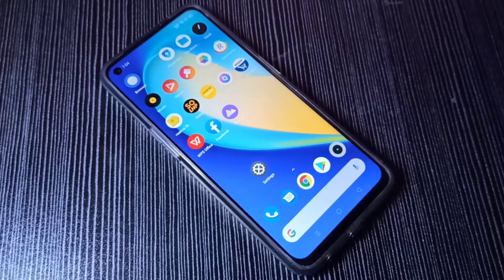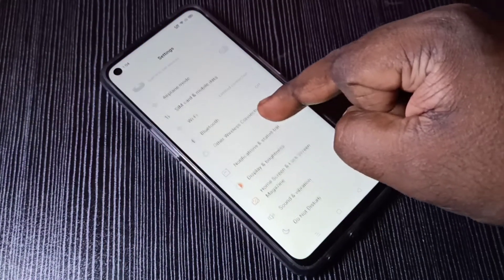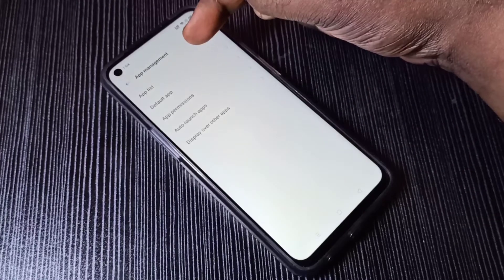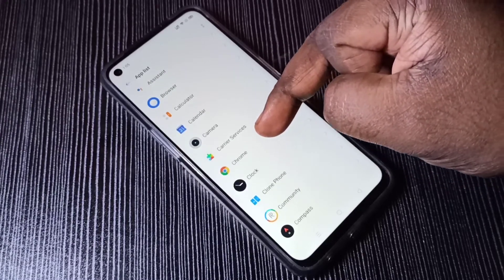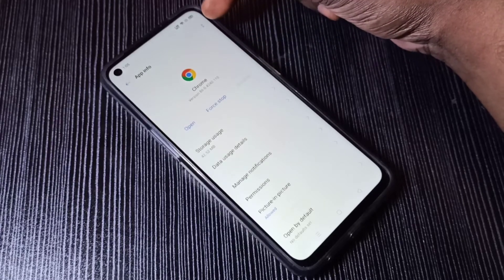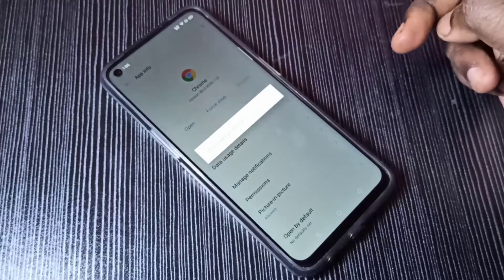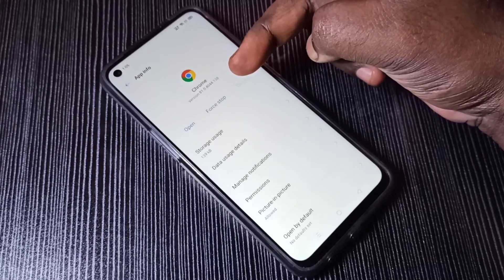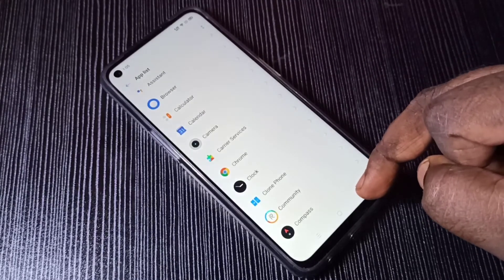How To Uninstall Updates Of Installed Android Apps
How To Downgrade Android Apps